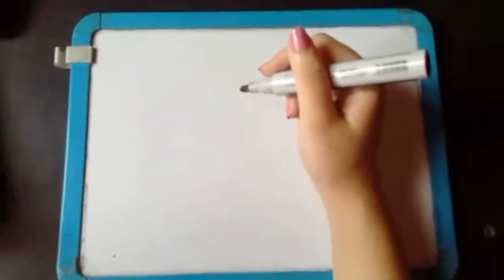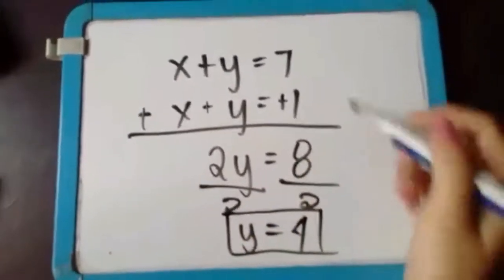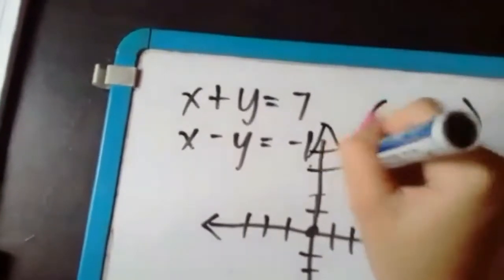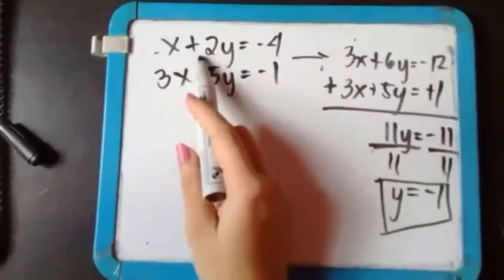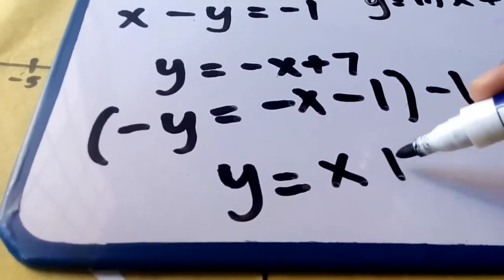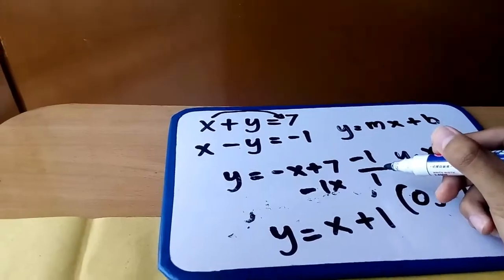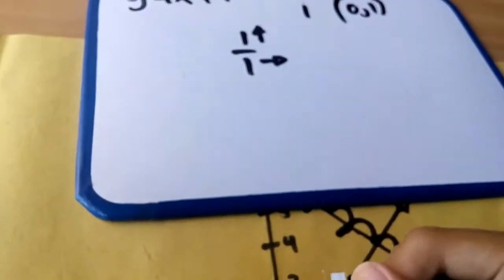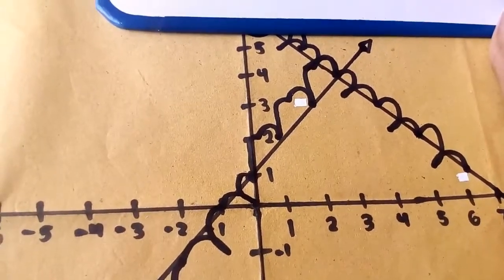System of linear equation in two variable